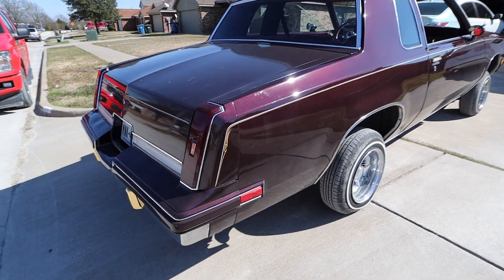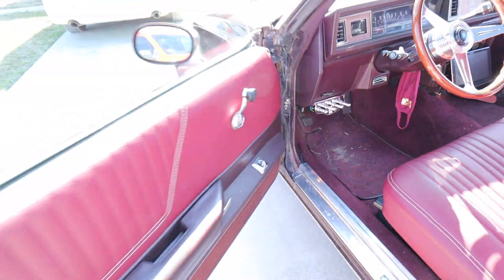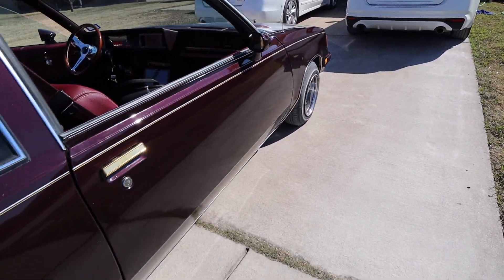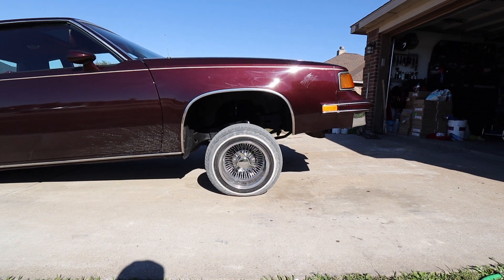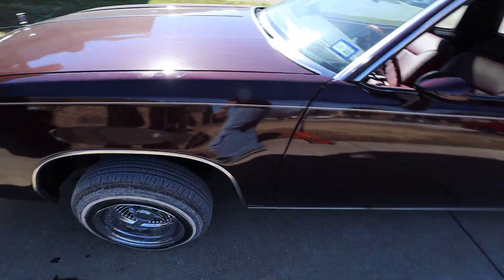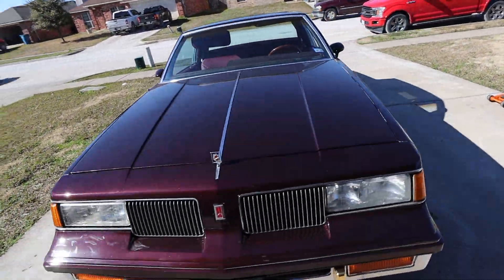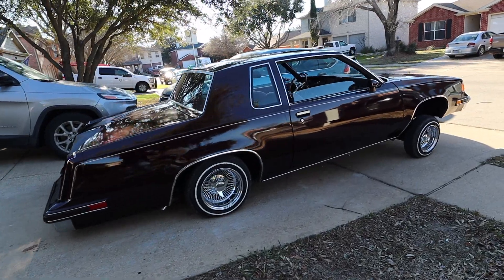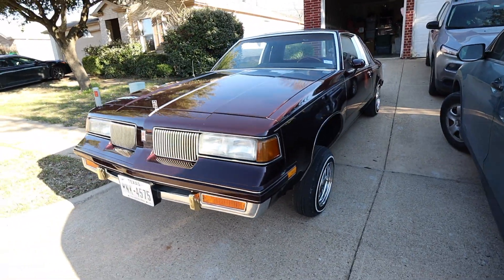CUTLASS GETS NEW CONTROL ARMS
Installed new 2' extended control arms with new 3.75 ton springs on my cutlass.